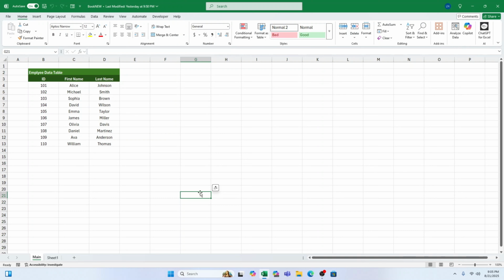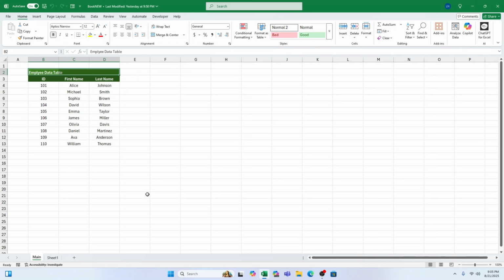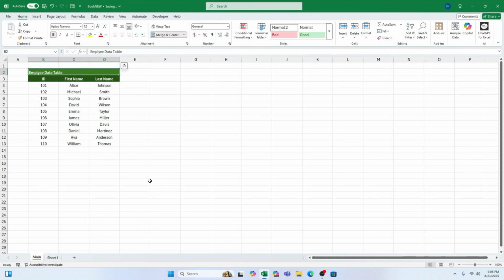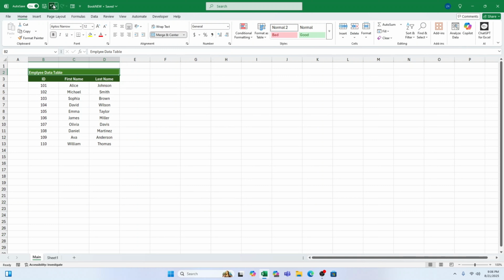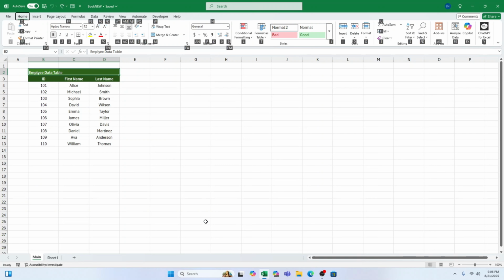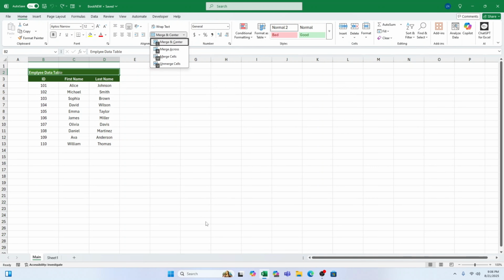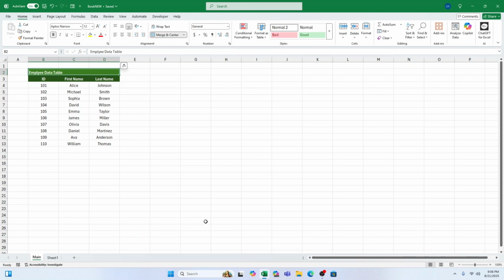Shortcut Key for Merge Cells in Excel (Excel Shortcuts)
In this video tutorial, we’re going to go through Shortcut Key for Merge Cells in Excel.

⏱️TimeStamps⏱️

0:00 What we will learn in Excel
0:11 Shortcut Key for Merge Cells in Excel